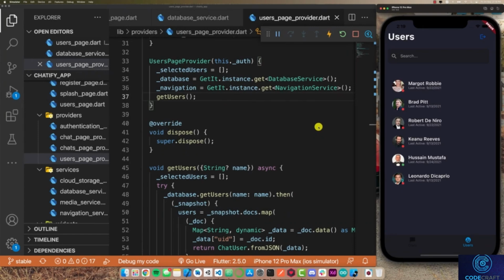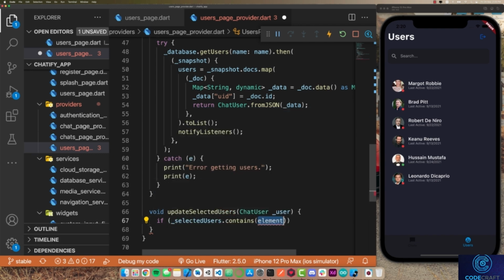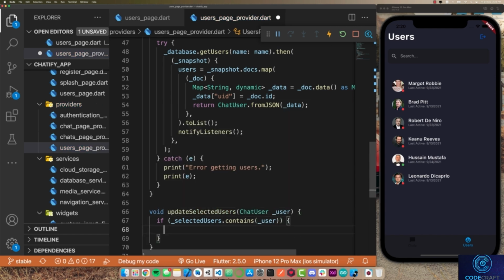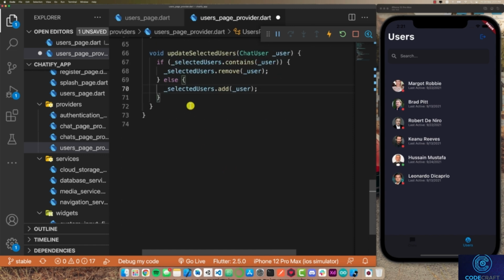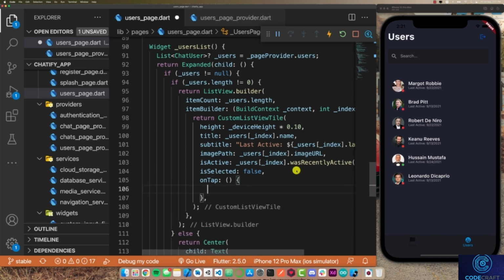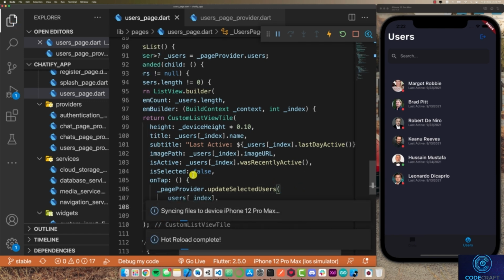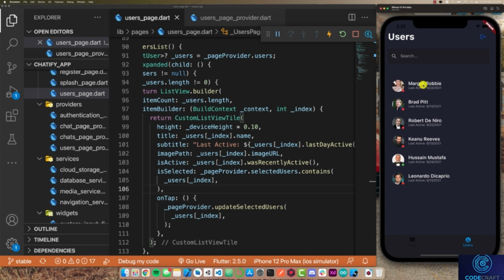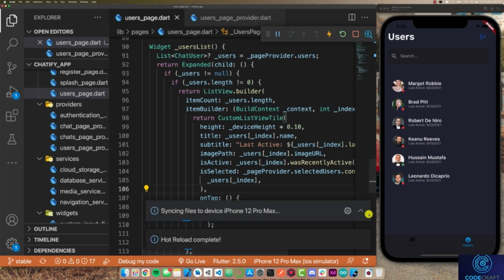Select Users to Start Chat in Flutter 🔥 Firebase Chat App Tutorial | CodeCraft (part 91)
In this tutorial, you’ll learn how to select users to start a chat in a Flutter Firebase chat application 🚀
We’ll handle user tap events, create or open chat conversations in Firebase Cloud Firestore, and navigate to the chat screen with selected user data.

In this video, you will learn:

How to select a user to start chat in Flutter

Handling onTap events in ListView items

Creating or opening chat documents in Firestore

Passing selected user data to chat page

Best practices for chat navigation flow in Flutter

This video is part of the Flutter & Firebase Chat App Series by CodeCraft and helps you complete the user-to-user chat flow with Firebase and Flutter.